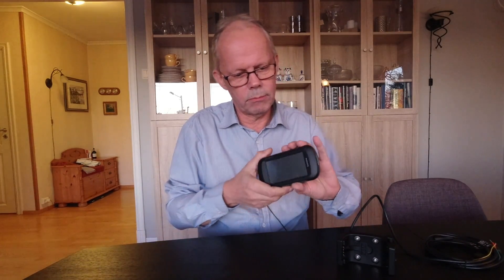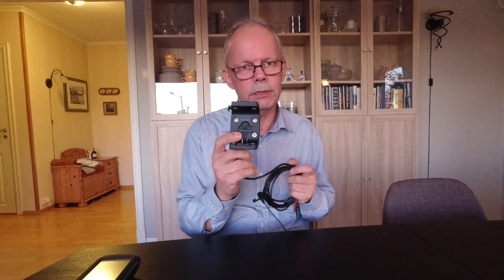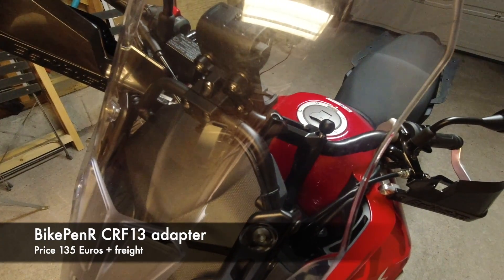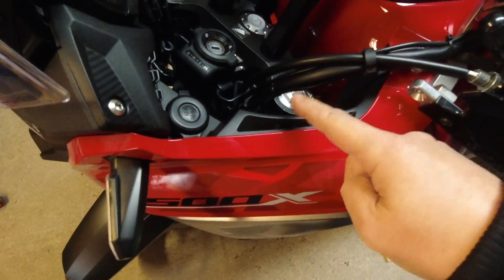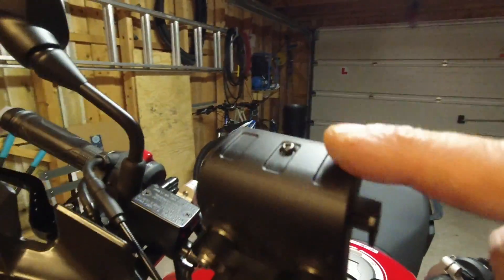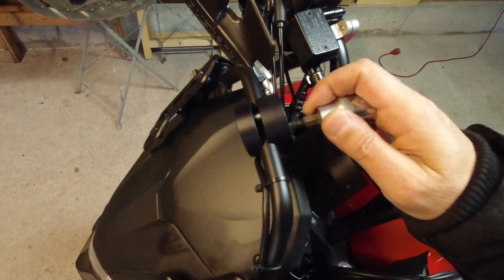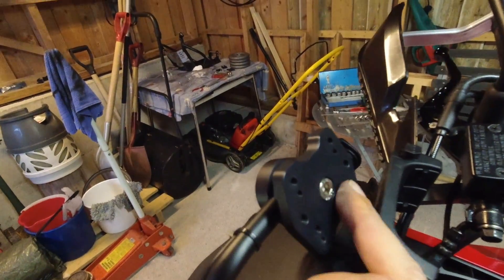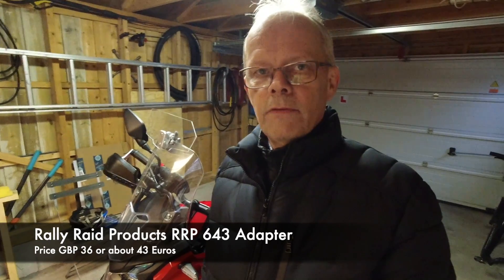Motorcycle Navigation - Garmin Montana - Honda CB500X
How to do a professional install of a GPS-unit to a 12mm Accessory bar (as on the Honda CB500X 2019 - on model). I also show you how to install the new Rally Raid Products adapter for this task. Links to the products is below:

CB500X related:
Connector for the options plug behind cowling or under seat

If you want to use the option plug behind cowling for both the Honda OEM 12V output connector AND your GPS consider to use this splitter. Also handy if you want to connect two items to the the options plug under seat